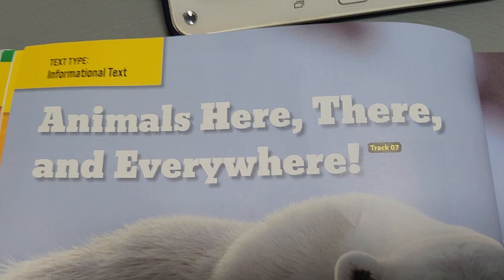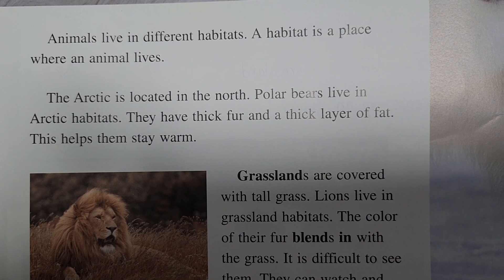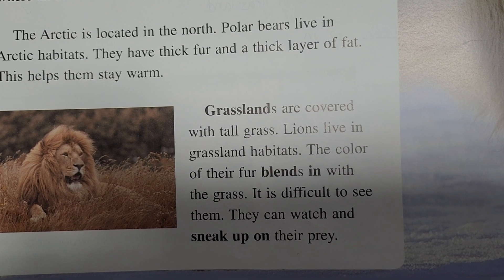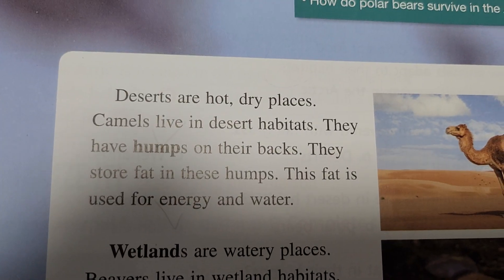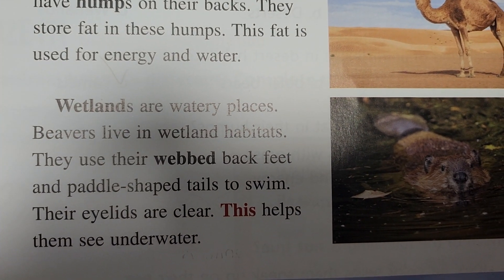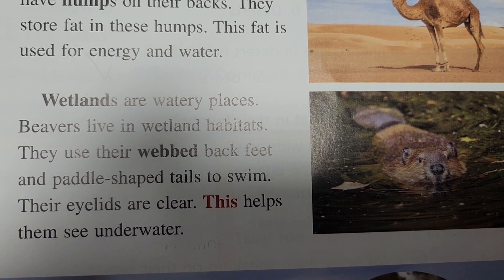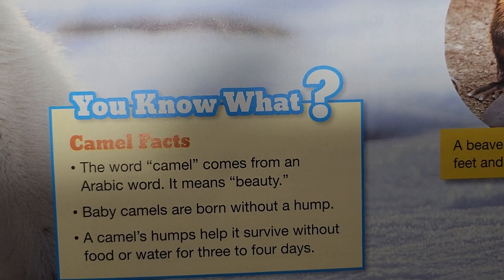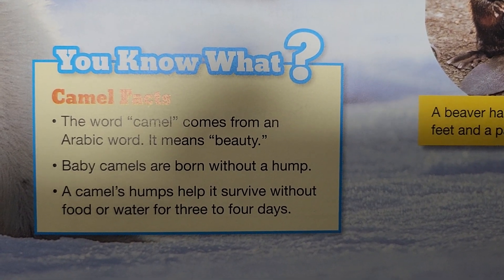240119 Gina Animal here there and everywhere(1)